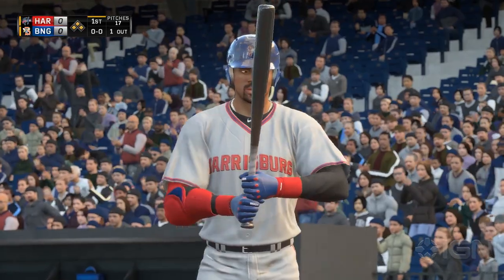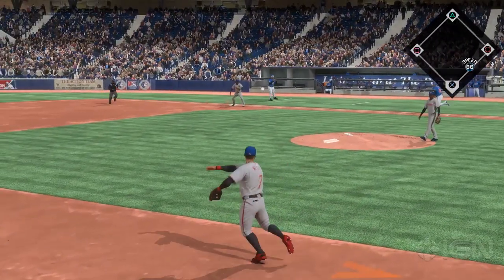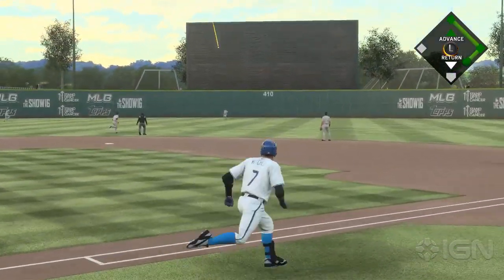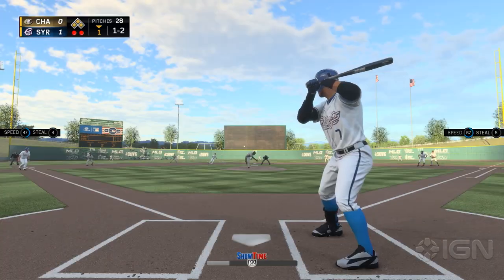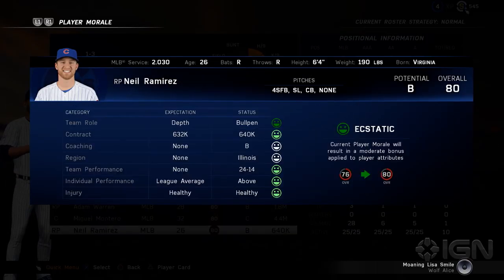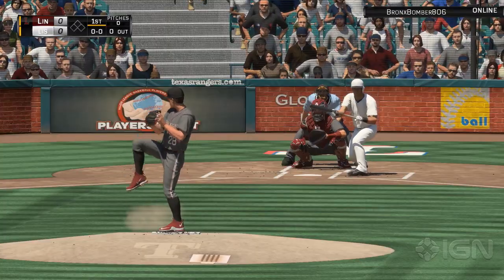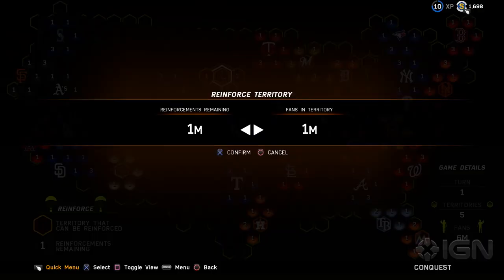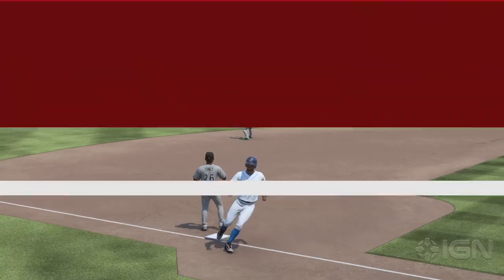MLB The Show 16 Review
MLB The Show 16 carries the torch for the long-running Sony series, and continues to raise the bar in nearly every aspect.

Follow IGN for more!